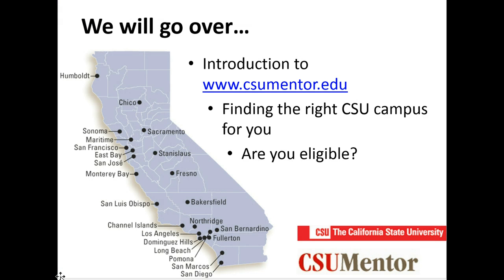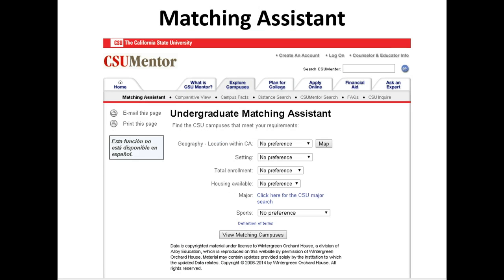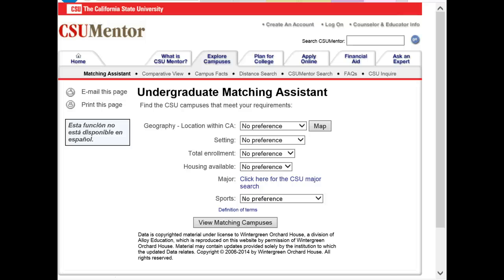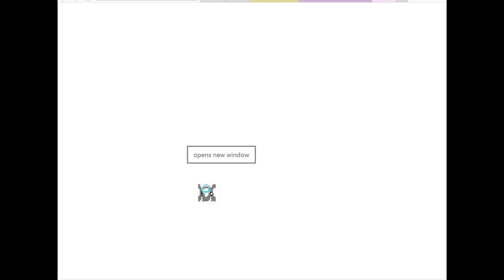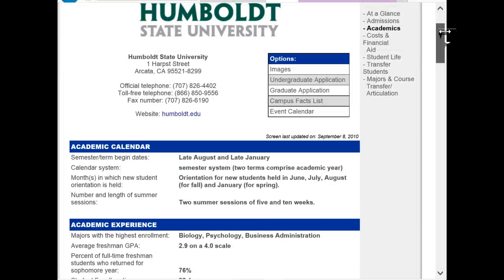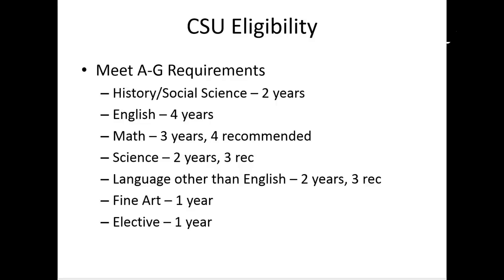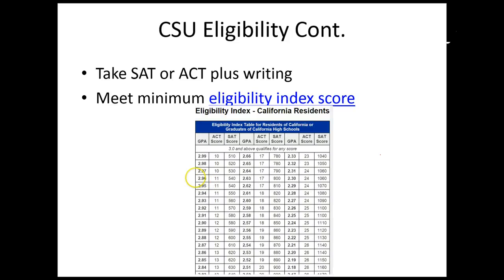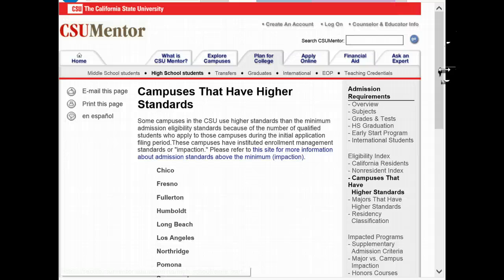CSU Exploring Campuses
CSU exploring campuses presentation